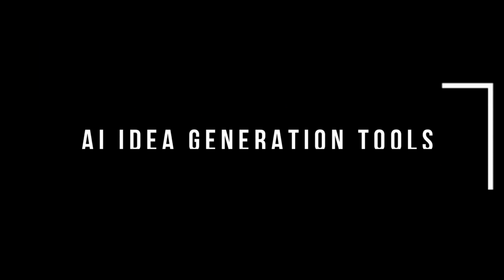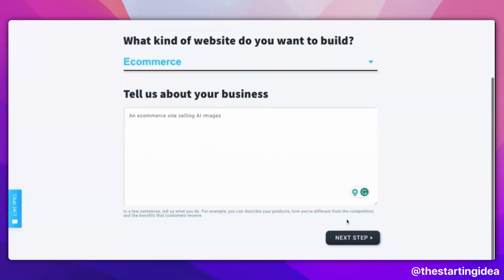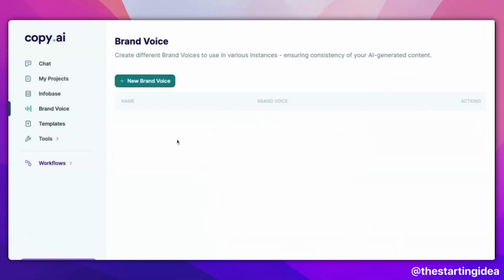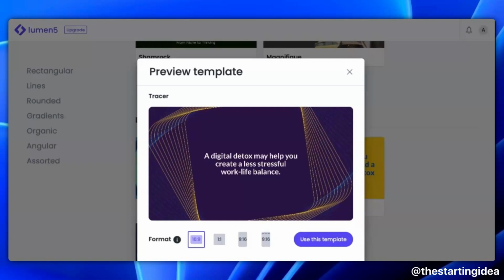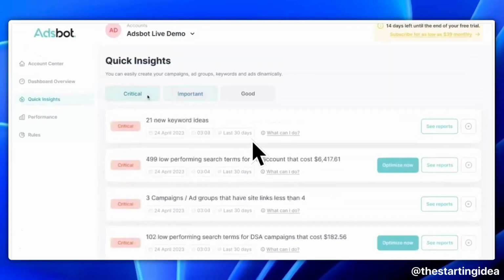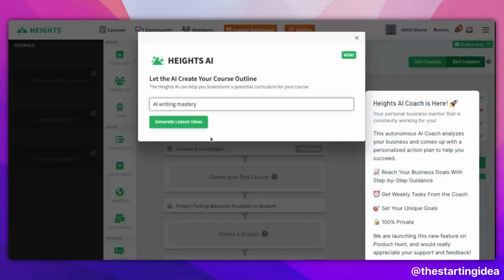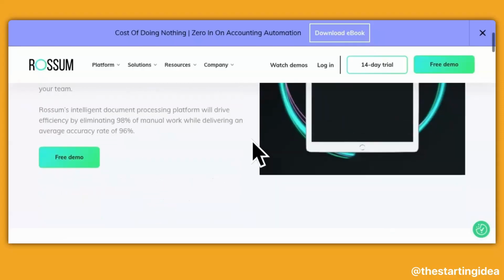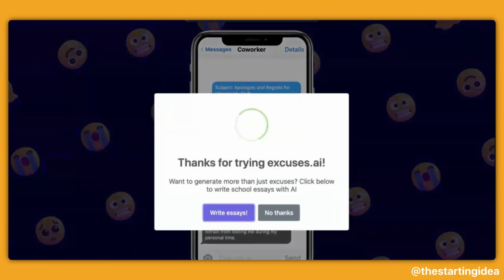112 AI Tools in 17 mins To ACTUALLY Run Your Business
112 AI tools: The definitive AI tools list guide. This video contains the best AI business tools to grow your business and life, after trying 1000s of different AI tools.

This video covers AI tools to cover every aspect of your business and life - Right from AI idea generation and MVP creation to AI content creation, AI marketing, AI lead generation, AI  AI podcasting, AI customer support, and more. MUCH MORE.

Here's the thing: 1000s of AI tools are popping up every day. Some of them are great but are getting lost in the noise. How do we find the best ones without wasting time? That's where this video comes in.

I spent months preparing for this. The research included going through 1000s of AI tools for months from various AI tool list aggregators and product sites like Product Hunt to filter and select only the best.

This video is constructed and structured in such a way that it will take you through all the milestones and steps of your business journey in the correct order (with the right tools as and when you need them in your business journey).

The 112 AI tools are distributed into 26 categories and cover everything from AI tools for idea generation, AI tools for business plan generation, AI tools for website building, AI tools for content creation, AI tools for lead generation, AI tools for marketing, and many more categories. Here is the full list:

AI idea-generation tools
AI business plan and MVP tools
AI website builder tools
AI app builder tools
AI market research tools
AI content writing tools
AI text-to-speech tools
AI content detector tools
AI art generator tools
AI photo editor tools
Ai text to video tools
AI video editor tools
AI audio podcasting tools
AI marketing tools
AI branding tools
AI lead generation tools
AI customer support tools
AI course creator tools
AI legal research tools
AI productivity tools
AI remote collaboration tools
AI data capture tools
AI communication tools
AI mindfulness tools
AI all-purpose assistants
AI fun tools (coz why not!)

There are many more sub-categories covered within this list.

I have also included exact names and links to access the AI tools within the video.

00:00 Introduction
00:23 AI idea generation tools
00:53 AI business plan and MVP tools
01:50 AI website builder tools
03:04 AI app builder tools
03:27 AI market research tools
03:44 AI content writing tools
05:52 AI text to speech tools
06:04 AI content detector tools
06:17 AI art generator tools
06:50 AI photo editor tools
07:11 AI text to video tools
07:39 AI video editor tools
08:22 AI audio podcasting tools
08:39 AI marketing tools
10:03 AI branding tools
10:37 AI lead generation tools
11:30 AI customer support tools
11:52 AI course creator tools
12:12 AI legal research tools
12:29 AI productivity tools
13:39 AI remote collaboration tools
14:05 AI data capture tools
14:21 AI communication tools
14:39 AI mindfulness tools
15:10 AI all-purpose assistant tools
15:42 AI fun tools